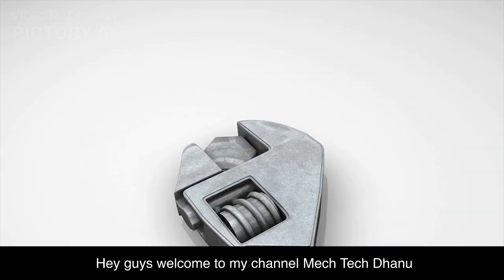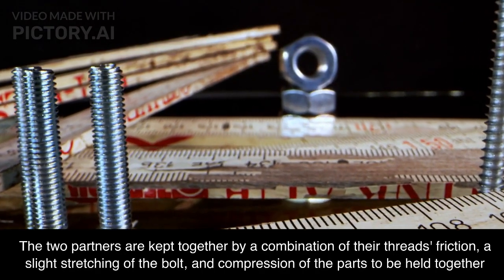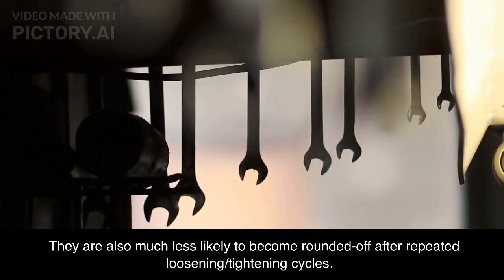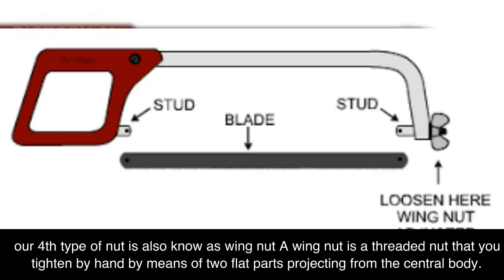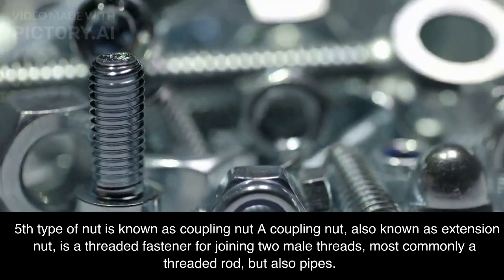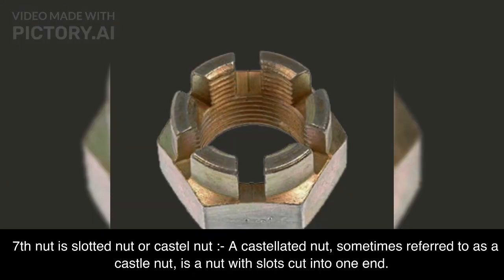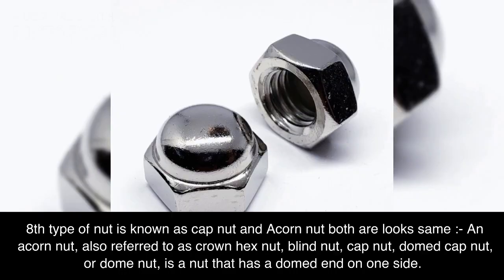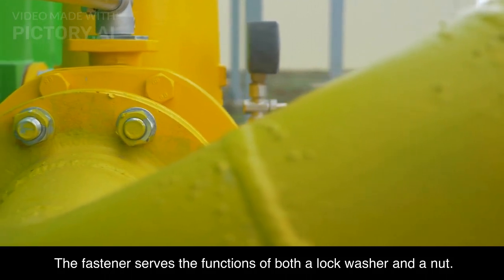Nut or bolt Explained || Nut and there types|| mech tech dhanu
Types of Nuts & what is nut Explained

Today I am going to talk about Nut and bolt .
And there types .
Types of bolt I describe in a video you can watch that video on clicking on eye button.
Today I only talk about nut And there types.
Hex nut A nut is a type of fastener with a threaded hole. Nuts are almost always used in conjunction with a mating bolt to fasten multiple parts together. The two partners are kept together by a combination of their threads' friction, a slight stretching of the bolt, and compression of the parts to be held together
and our second nut is A square nut is a four-sided nut. Compared to standard hex nuts, square nuts have a greater surface in contact with the part being fastened, and therefore provide greater resistance to loosening. They are also much less likely to become rounded-off after repeated loosening/tightening cycles.
3rd types of nut is know as jam nut A jam nut is a low profile type of nut, typically half as tall as a standard nut. It is commonly used as a type of locknut, where it is "jammed" up against a standard nut to lock the two in place. It is also used in situations where a standard nut would not fit.
our 4th type of nut is also know as wing nut A wing nut is a threaded nut that you tighten by hand by means of two flat parts projecting from the central body. and it is easily assemble and disassmble with hand easily.it is always use in hand hack saw.
5th type of nut is known as coupling nut A coupling nut, also known as extension nut, is a threaded fastener for joining two male threads, most commonly a threaded rod, but also pipes. The outside of the fastener is usually a hex so a wrench can hold it.
6th ypes of nut is know as  flange nut a flange nut is a nut that has a wide flange at one end that acts as an integrated washer. This serves to distribute the pressure of the nut over the part being secured, reducing the chance of damage to the part and making it less likely to loosen as a result of an uneven fastening surface.
7th nut is slotted nut or castel nut :- A castellated nut, sometimes referred to as a castle nut, is a nut with slots cut into one end. The name comes from the nut’s resemblance to the crenellated parapet of a medieval castle. Castellated nuts are sometimes referred to incorrectly as castigated nuts.

8th yype of nut is known as cap nut and Acorn nut both are looks same :- An acorn nut, also referred to as crown hex nut, blind nut, cap nut, domed cap nut, or dome nut, is a nut that has a domed end on one side.

Hey if you watching still my video thanku so much
Our 9th type of nut is known as Speed nut A speed nut, aka sheet metal nut or Tinnerman nut, is a type of locknut with two sheet metal prongs that act as one thread. They are made from spring steel. The fastener serves the functions of both a lock washer and a nut.